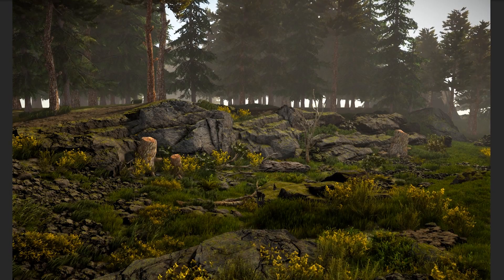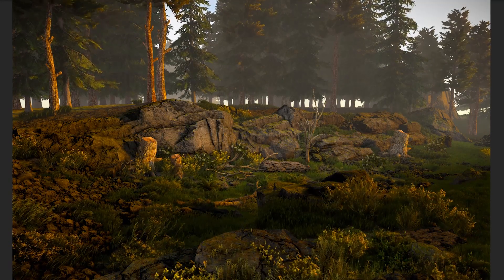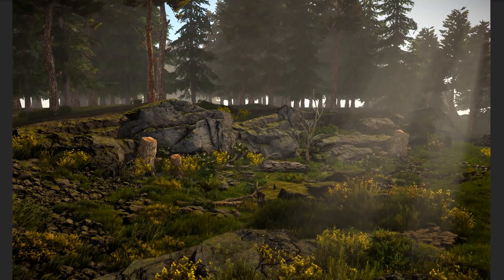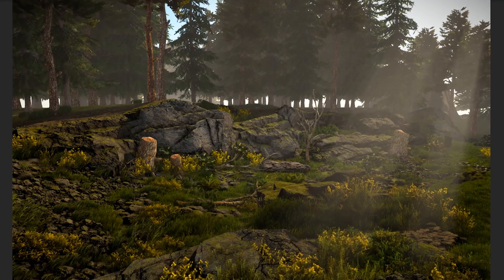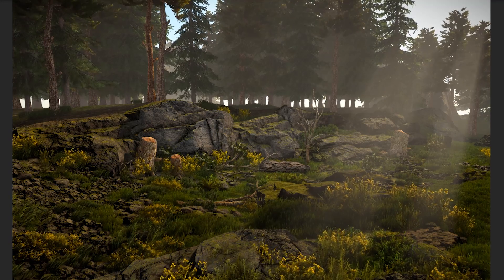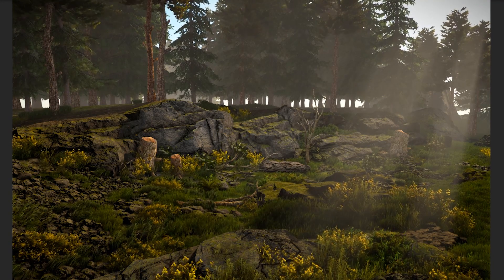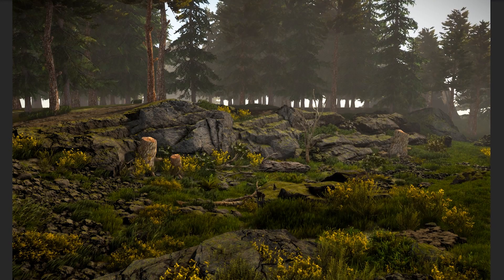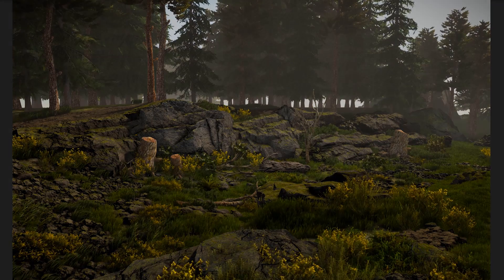Making a DENSE FOREST in Unity 2018! | Speed Level Design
♥ VIDEO LIKE GOAL:
• 120 Likes!

A new speed level design in Unity! This time, we're making a dense forest, inspired by Book of The Dead by Unity's beautiful demo team.